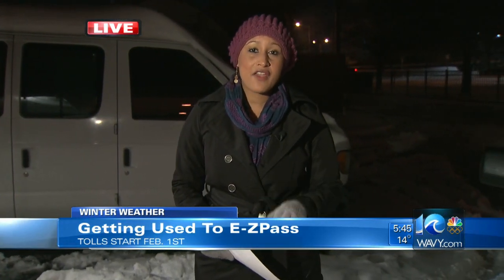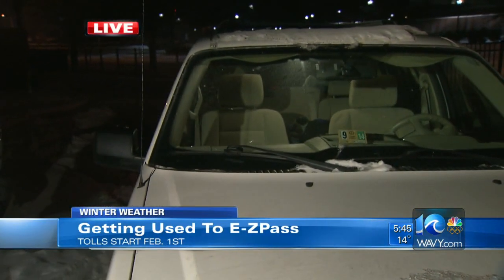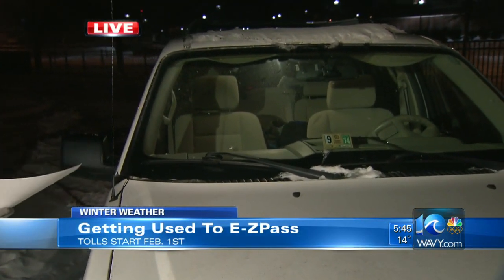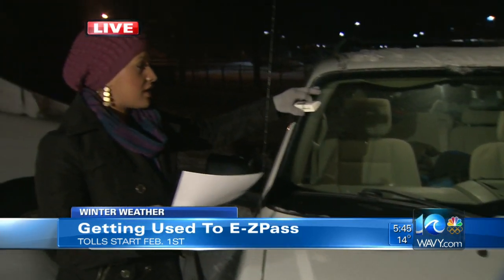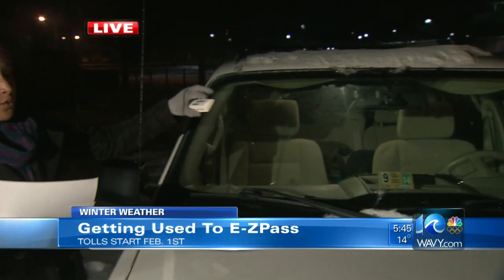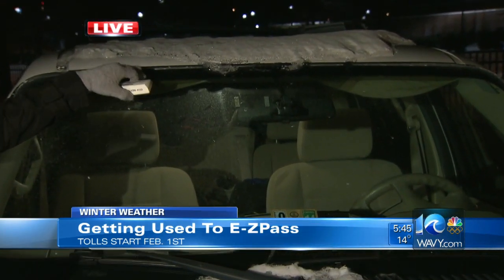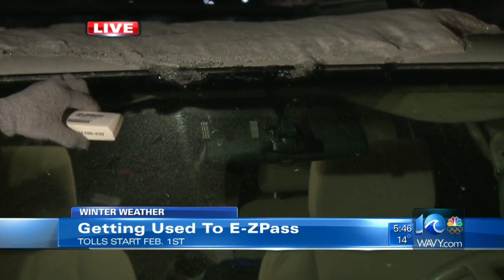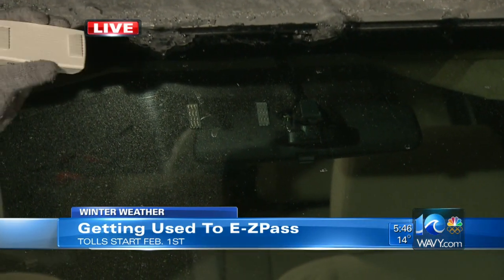How to install an EZPass in a vehicle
Ariane Aramburo shows you how to install the device.